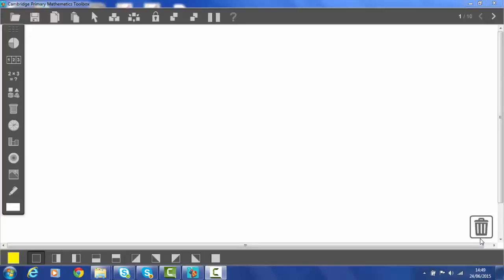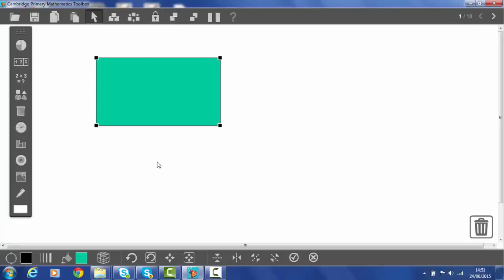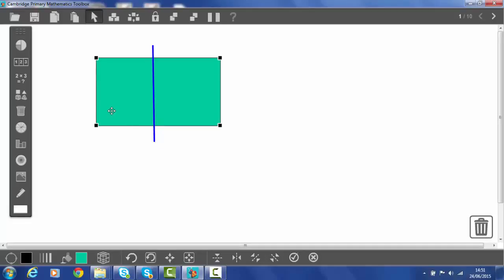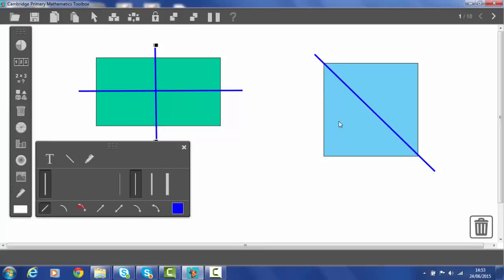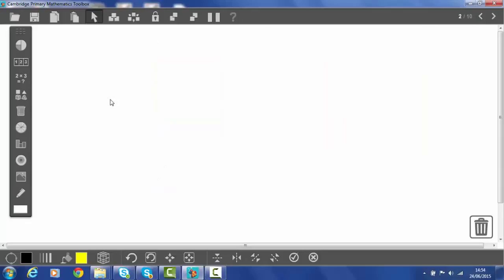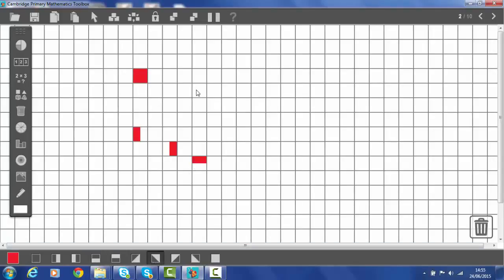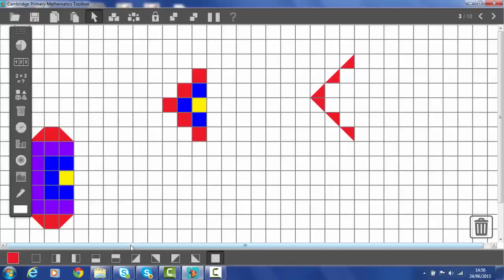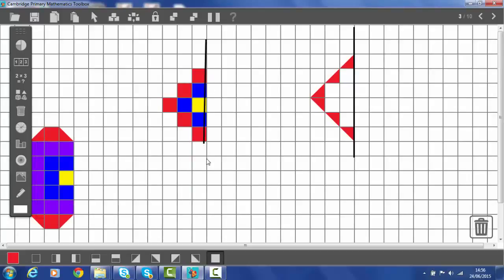Cambridge Primary Maths Toolbox: Symmetry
A short video explaining some of the uses of the Cambridge Primary Maths Toolbox.